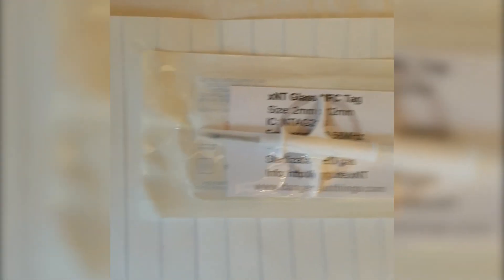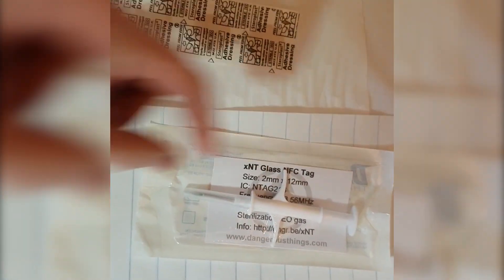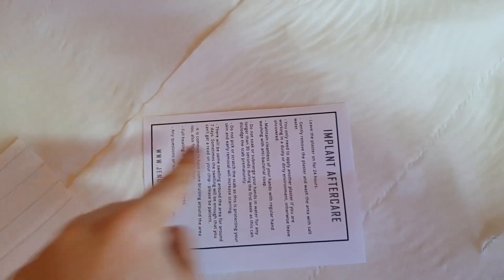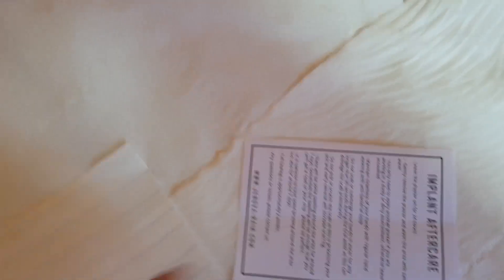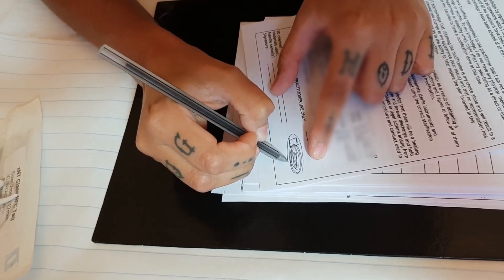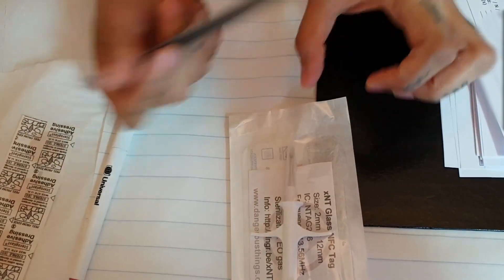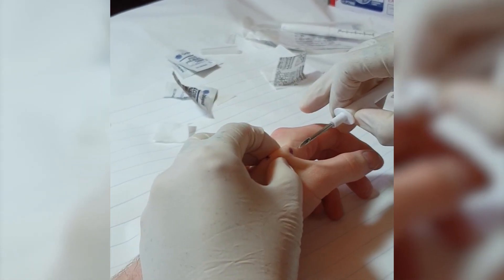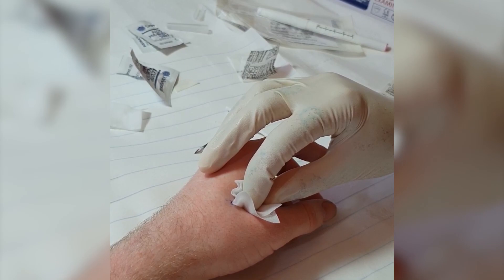Josh gets an NFC implant + biohack chat with Jenova Rain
October 2018: Josh from SIRUS gets an NFC chip implanted, and chats to Jenova Rain about future implant options. The chip implanted here is an 'xNT tag' – 13.56MHz ISO14443A NFC Type 2 NTAG216 which is currently being used to present the SIRUS bandcamp web URL to NFC-enabled smartphones.

If you live in/or are visiting the UK you can go and see Jenova Rain to get your own!